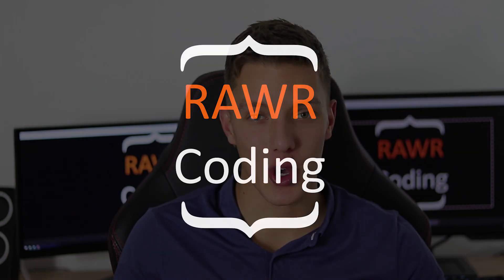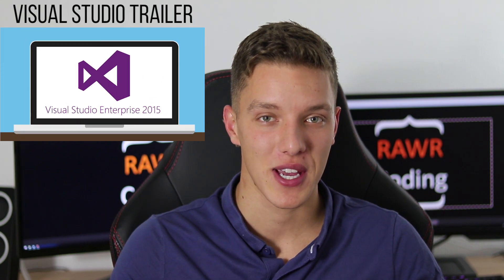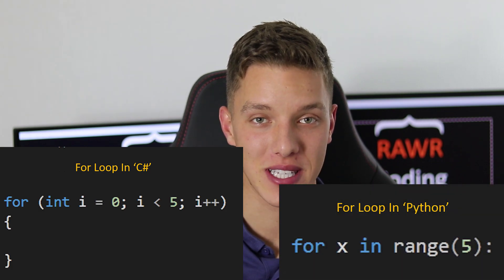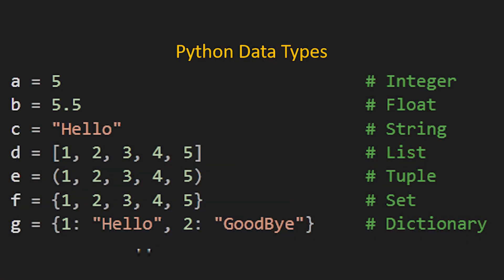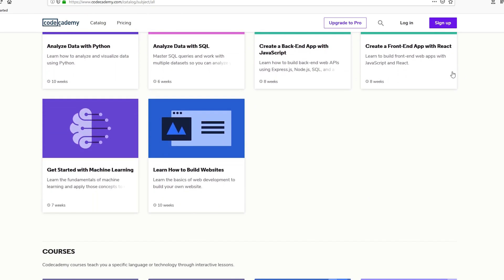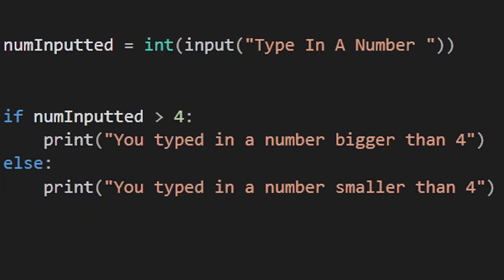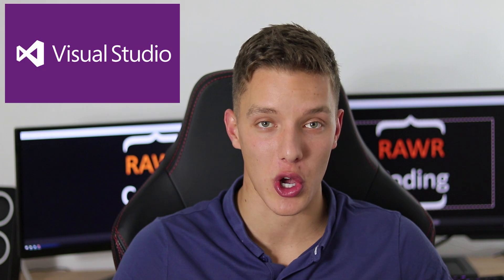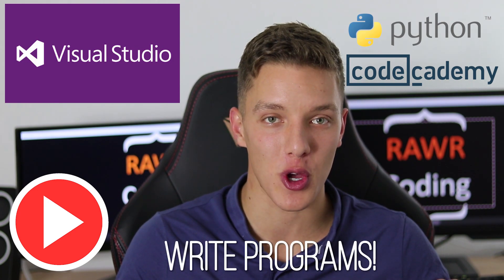Follow These Steps To Learn Programming Quickly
How To Learn Programming Quicky:
Download a free programming software from Google. Choose the programming language you want to learn and search for tutorials on YouTube for that programming language. I recommend starting with Python if you haven't programmed before. You will quickly find someone that explains things really well. If you are looking for a structured course join Codecademy by following the link in the video description.

Put the code you have learnt from the tutorials into practice straight away by writing little programs based on what you have just learnt. This will help you learn things fast. As you get more confident, get creative and use the concepts you have learnt to make more ambitious programs. But remember not to set your challenges too high,  as it’s easy to get caught up in a program and then lose motivation Try and dedicate just 1 hour day to learning how to code. Your brain learns more effectively with consistency. If you follow these steps you won’t believe how quickly you will get good at programming. You never know, you could soon have a job as a software developer.